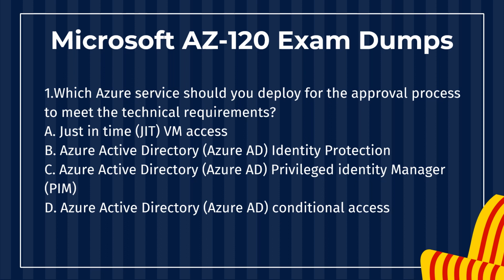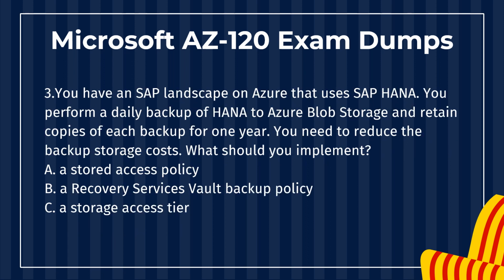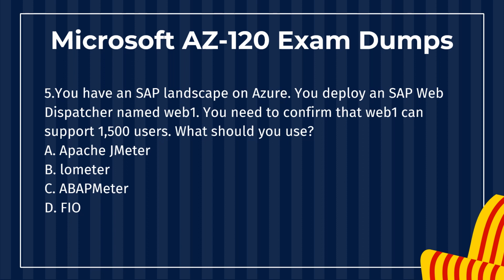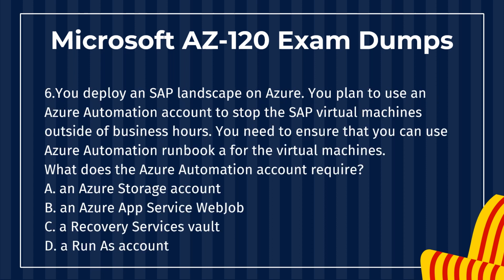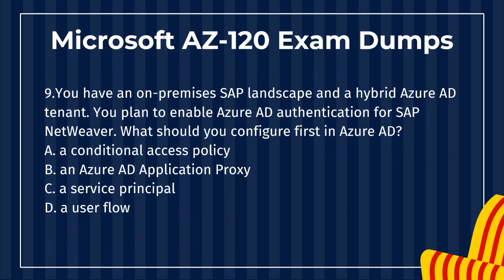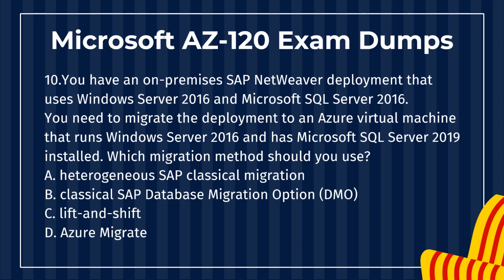AZ-120 Planning and Administering Microsoft Azure for SAP Workloads Free Dumps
Planning and Administering Microsoft Azure for SAP Workloads AZ-120 exam is designed to measure the skills and knowledge of candidates who are responsible for deploying, configuring, and managing SAP solutions on Azure. The Microsoft AZ-120 exam covers four main domains: migration and deployment, design and configuration, operations and maintenance, and monitoring and troubleshooting. Candidates should have experience in SAP system administration, Azure administration, and Azure development. More Microsoft AZ-120 exam questions are below.